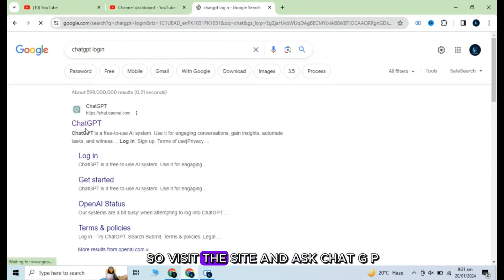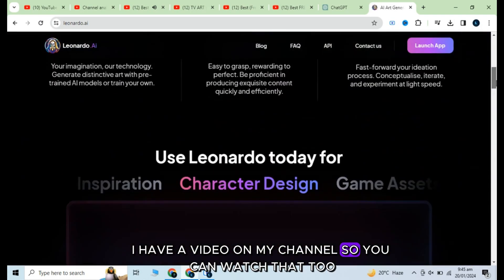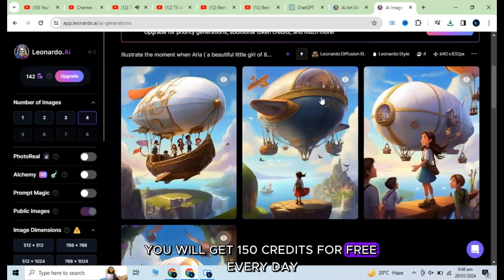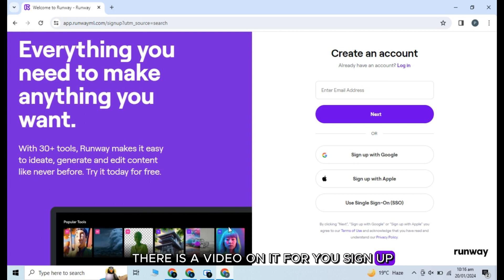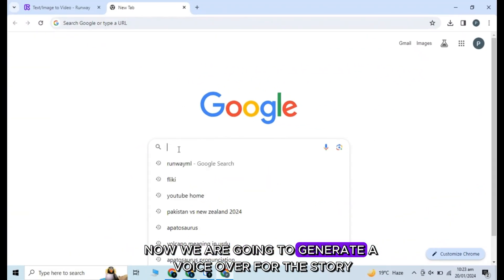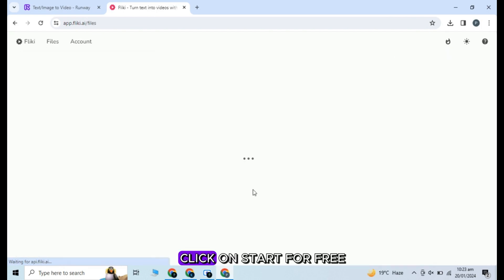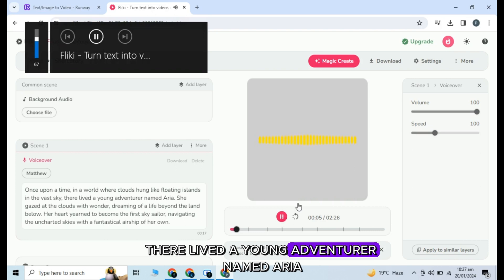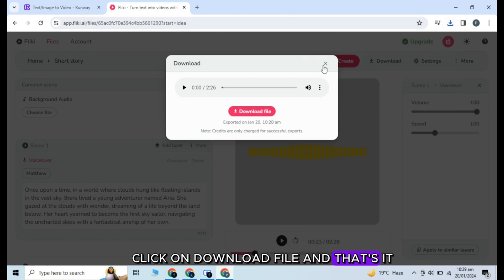Text to video with ChatGPT and AI | Text To Animated Video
How To Create Animated Videos with Ai & ChatGPT | Ai Video Generator
"Embark on a journey of creativity as we guide you through the process of crafting stunning animated videos using an array of powerful tools. In this comprehensive tutorial, we'll explore the seamless integration of ChatGPT, Leonardo AI, Runway ML, Fliki, and CapCut to unlock the full spectrum of possibilities in animation.

Join us as we demystify the animation process, step by step. From ideation to execution, this tutorial is designed for both beginners and seasoned creators looking to enhance their animated storytelling skills. Whether you're a content creator, animator, or someone passionate about visual storytelling, this video will empower you to create animated videos that stand out.

Some Questions:
How To Create Animated Videos with Ai & ChatGPT
Best AI Text To Animated Video Generator Free
How To Make Money With AI By Creating Story Animation
How to Make 3D Animation MOVIE with AI
what is Best AI text to animated video generator

Ready to breathe life into your ideas? Tune in, grab your creative tools, and let's embark on a journey of animation mastery together. Your stories are waiting to be told – let's bring them to life! 🌟🎬